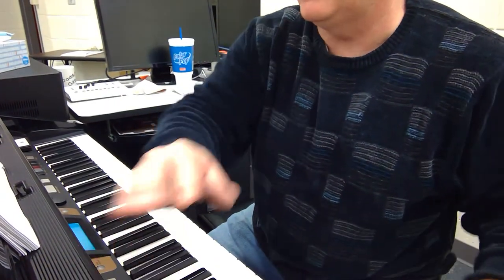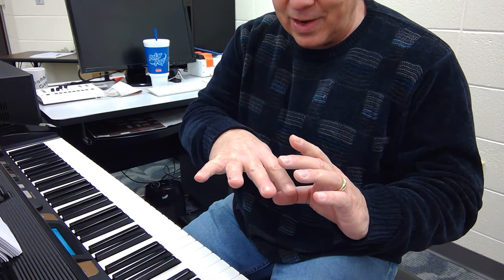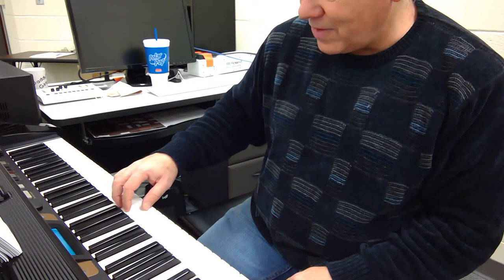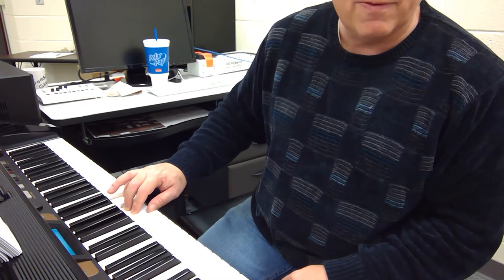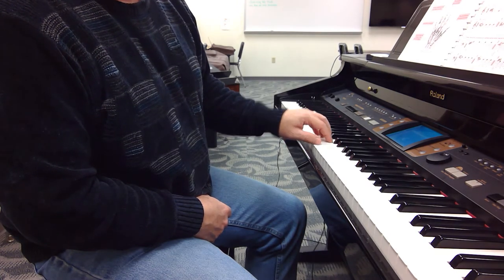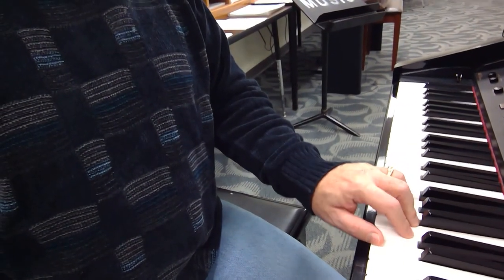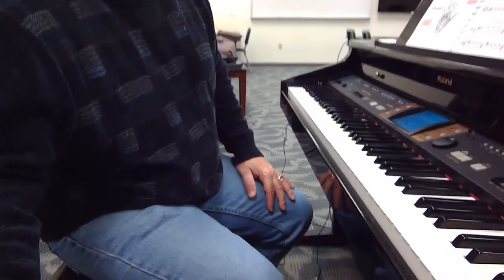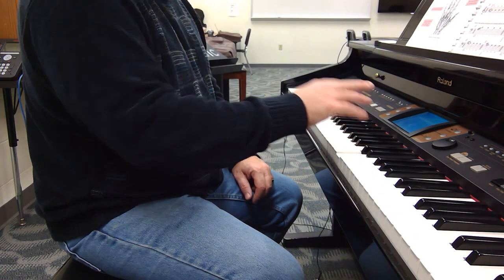Leschetizky Solution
Pg. 57 Leschetisky Solution Practice